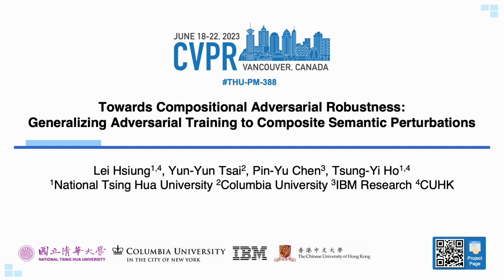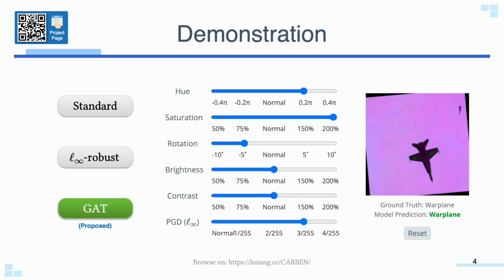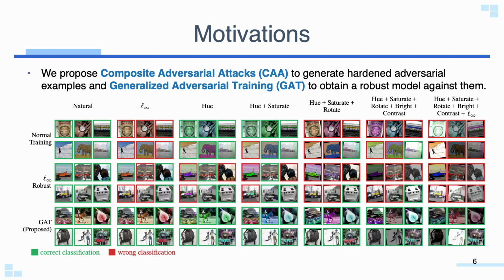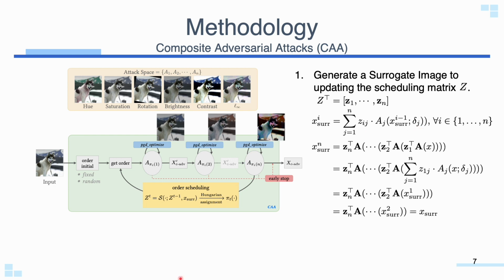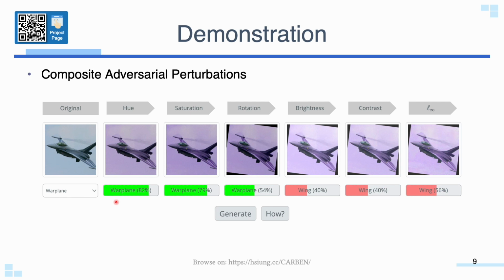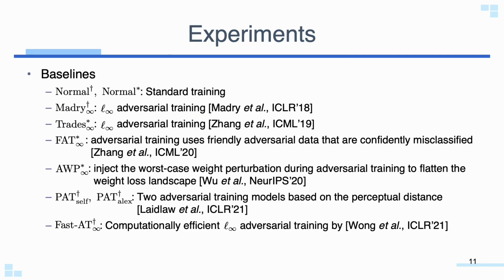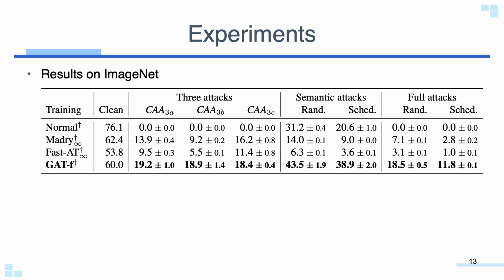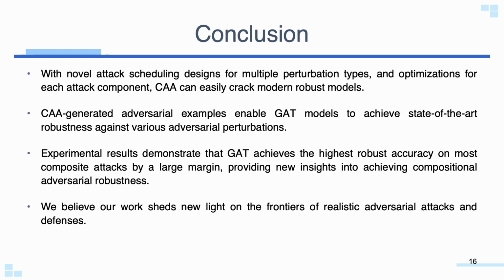[CVPR 2023] Towards Compositional Adversarial Robustness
Towards Compositional Adversarial Robustness: Generalizing Adversarial Training to Composite Semantic Perturbations
Authors: Lei Hsiung, Yun-Yun Tsai, Pin-Yu Chen, Tsung-Yi Ho
CVPR 2023